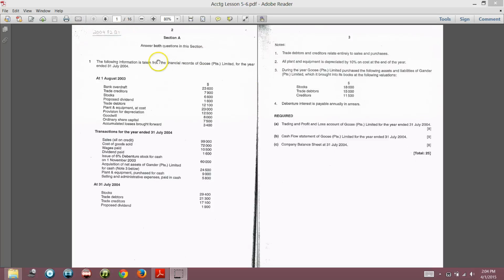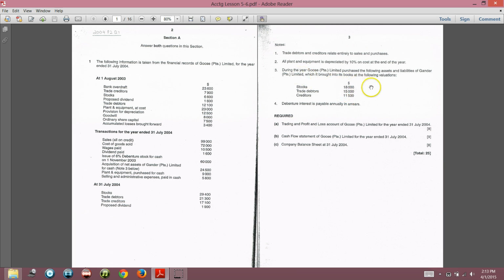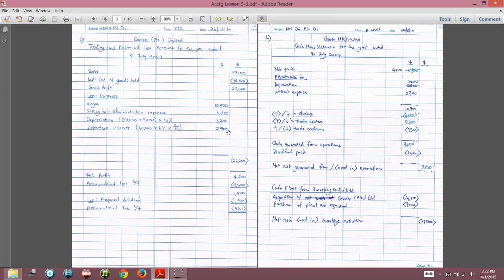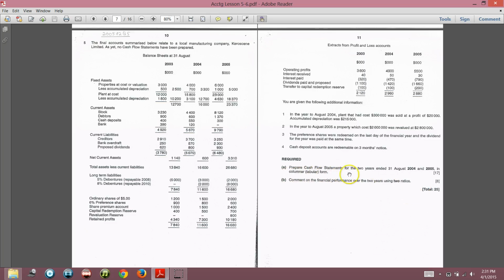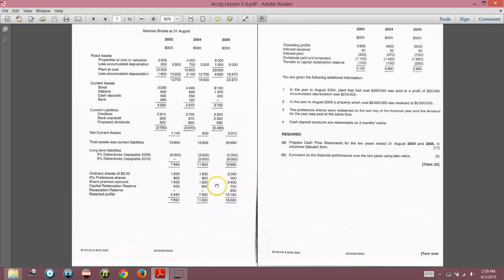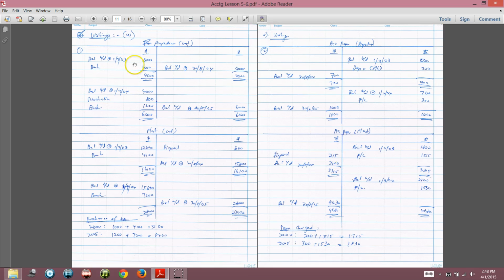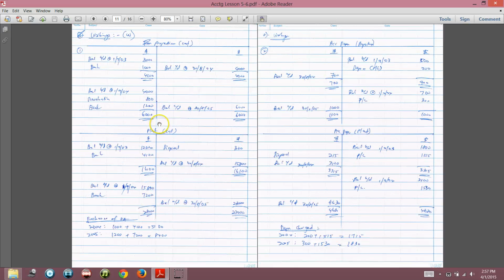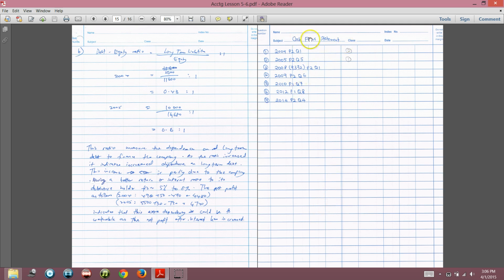Accounting Tuition Singapore Lesson 5 Part 3